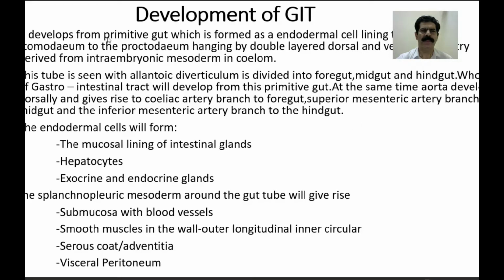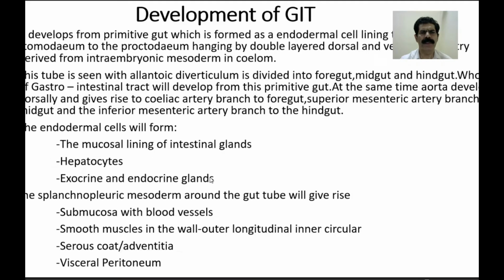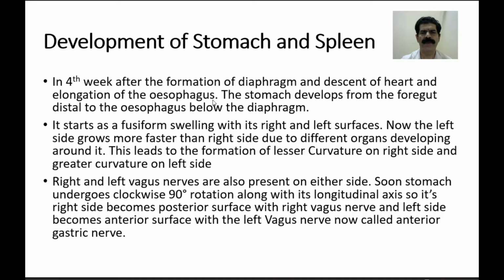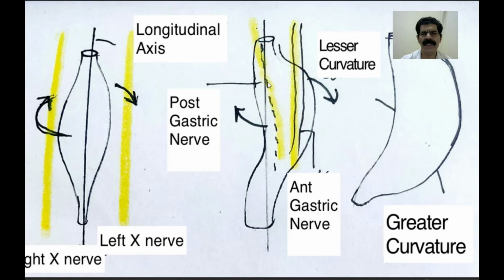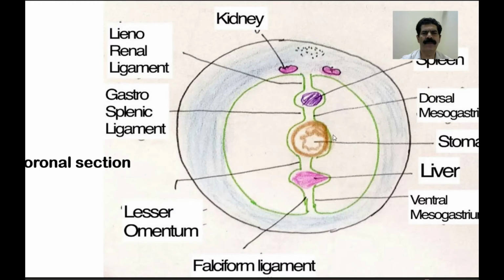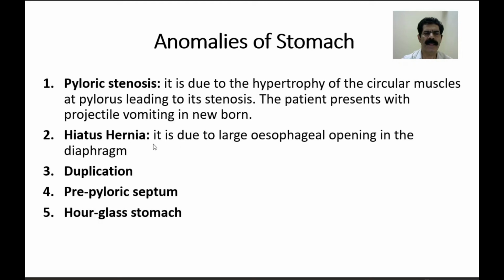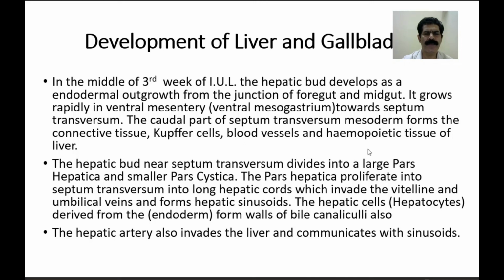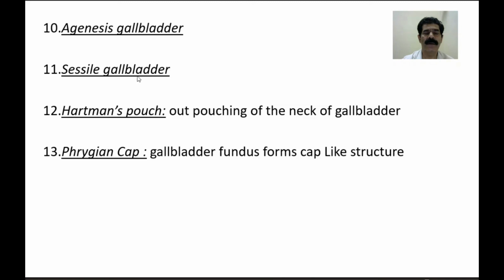Embryology of the Abdomen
Embryology of the Abdomen | MBBS I | Anatomy | Dr. Ravi Kant Sharma